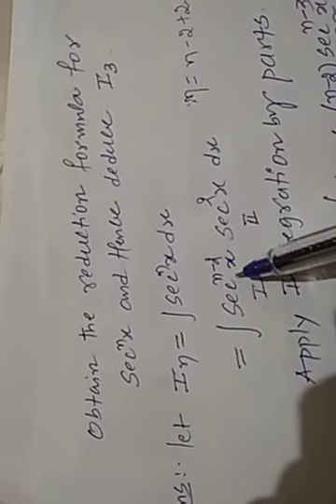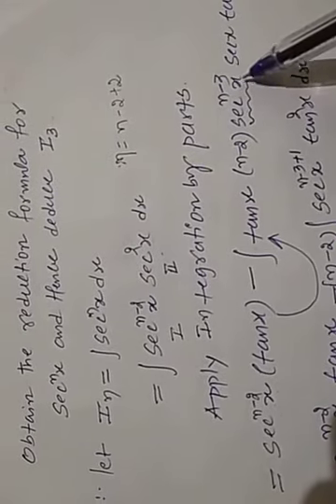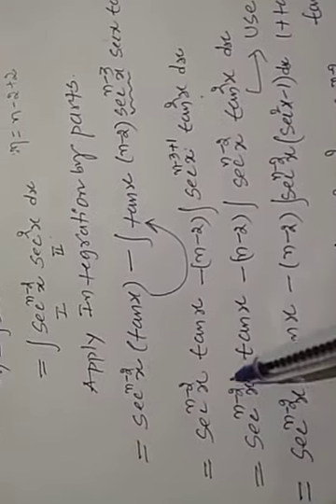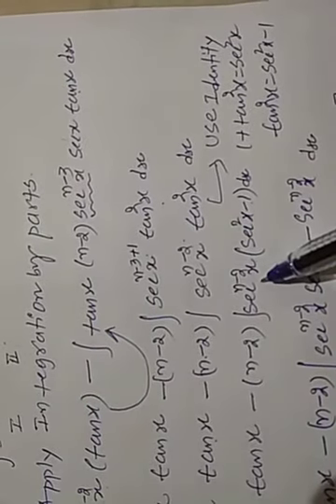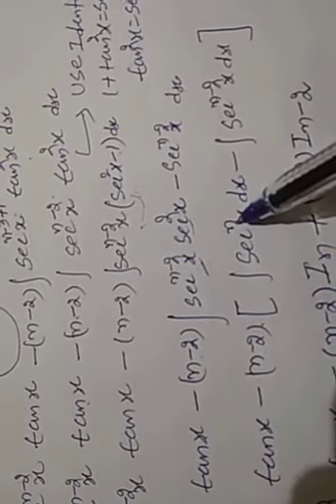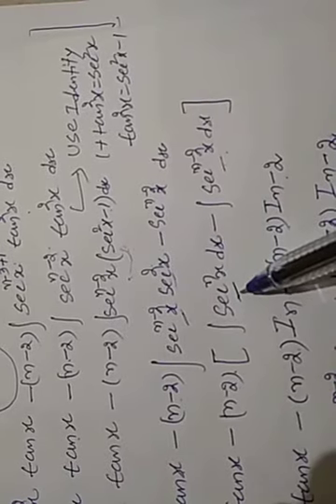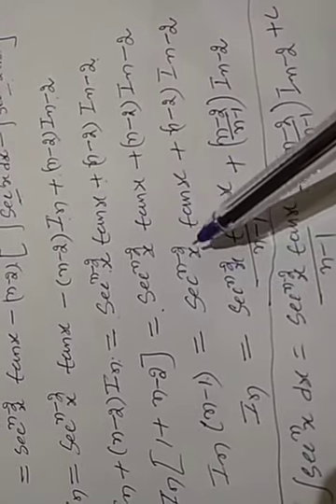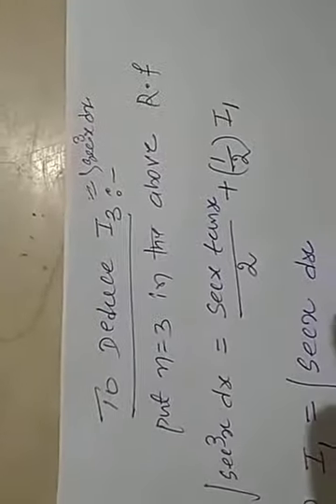Reduction formula for Sec^n(X)